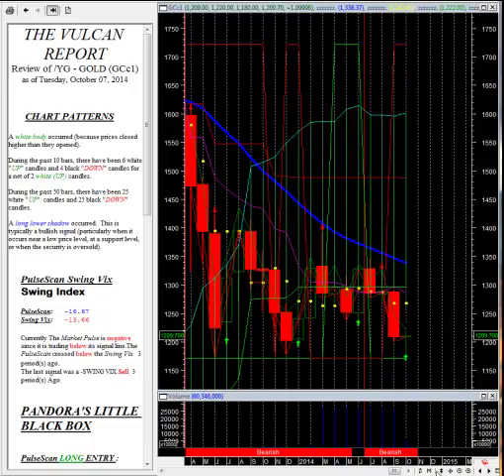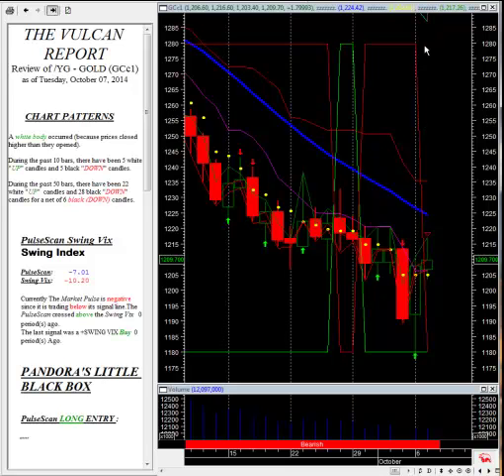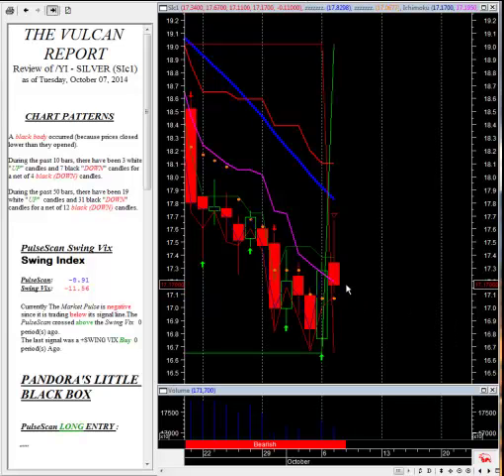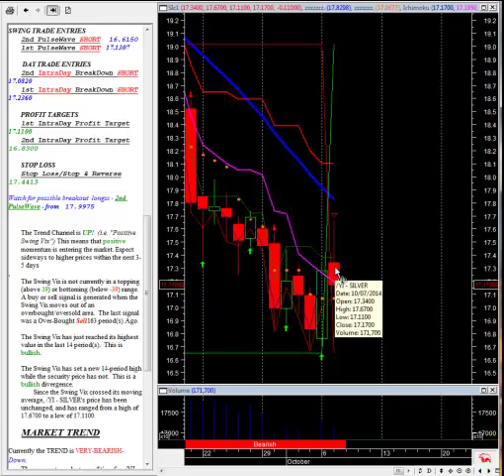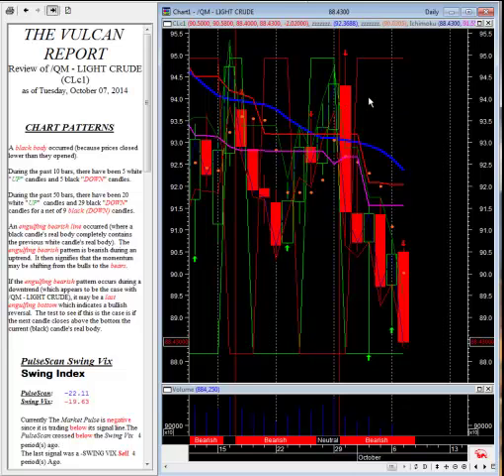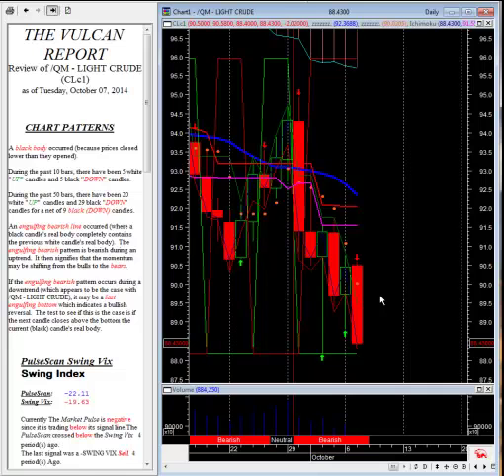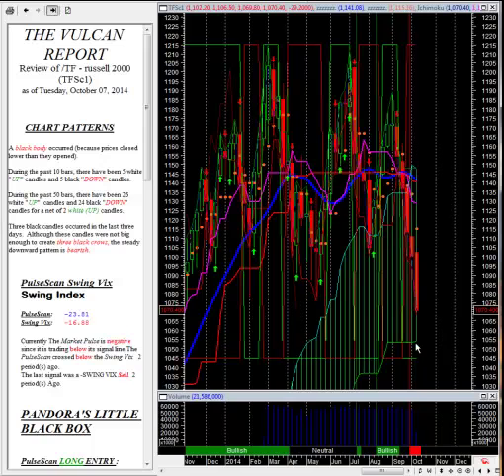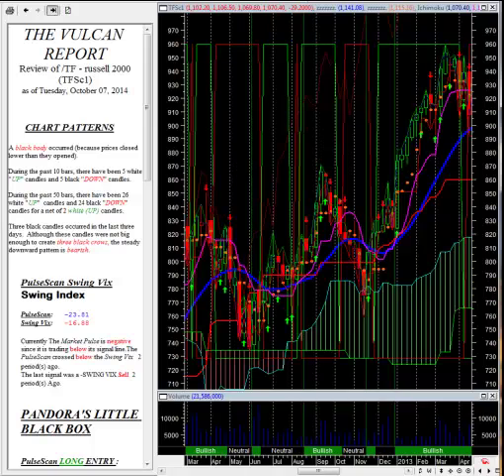10 08 2014 TVR GOLD SILVER CRUDE OIL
Precious metals attempt a rally off the lows. crude oil to head lower along with the equity market.